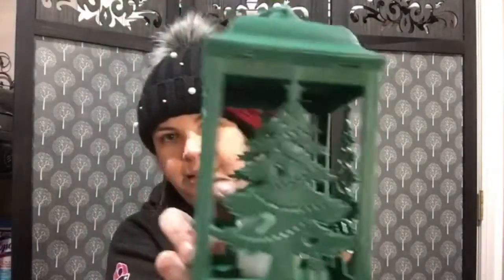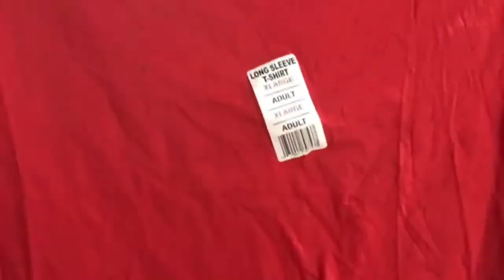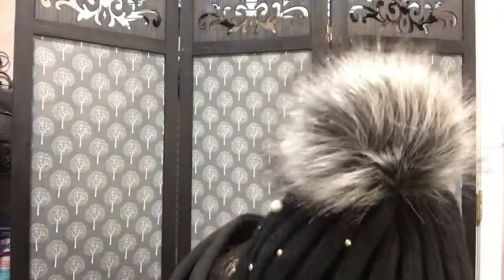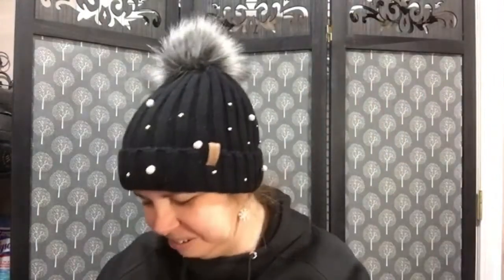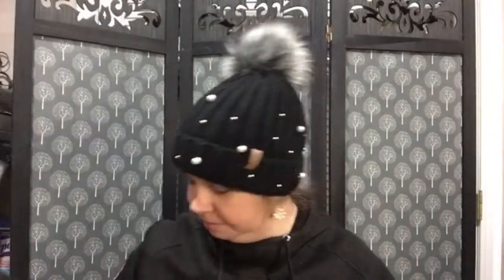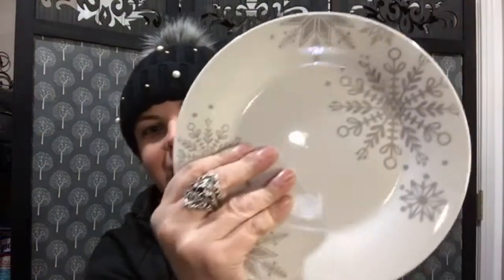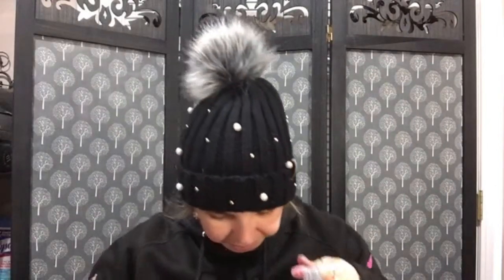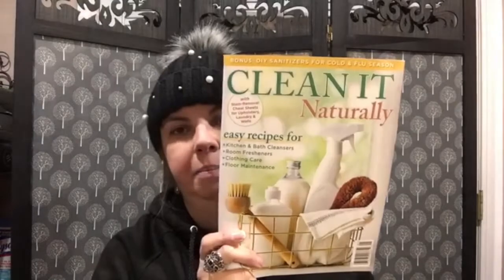Massive Dollar Tree Haul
Welcome to My Crazy Crafty Life!
My name is Delia and I love shopping hauls, crafts and sharing about my crazy crafty life!

Today's video is a Dollar Tree Haul!

Your love and support is what keeps me going! I love you all! 💕

Theme music: Little Maps - Just with You